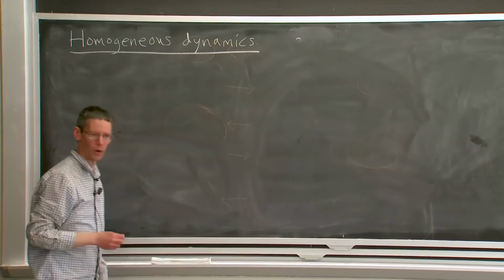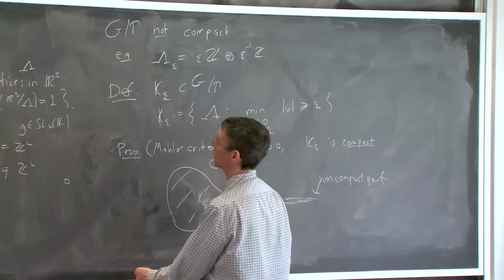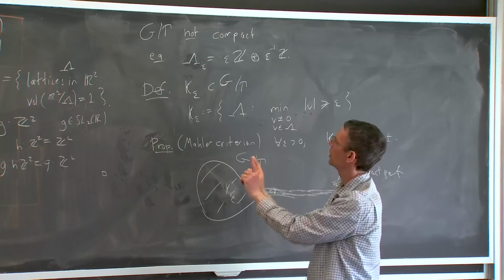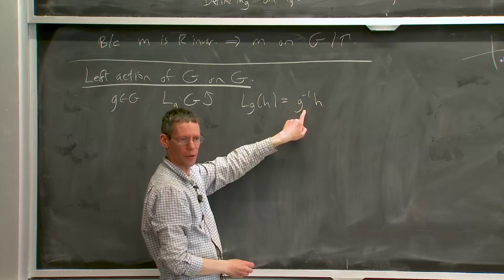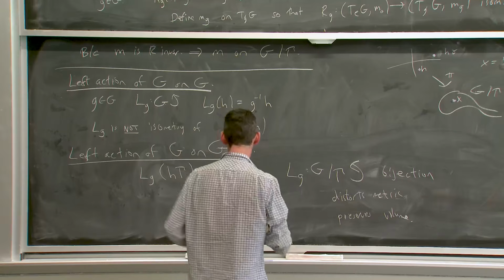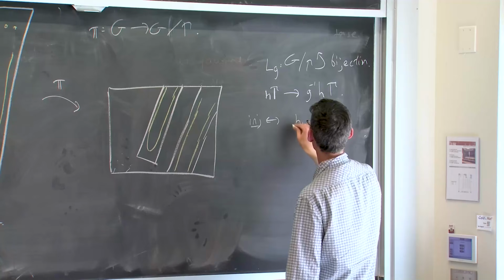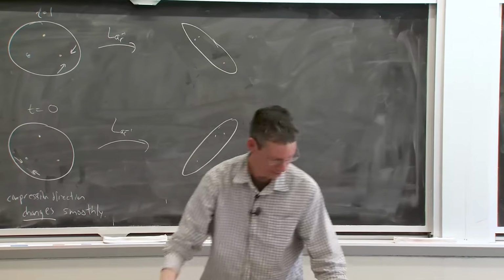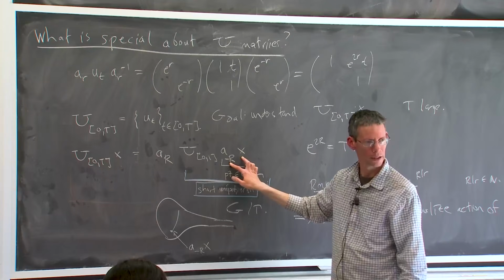Lecture 20: Homogeneous Dynamics, Part 1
We give a friendly introduction to the field of homogeneous dynamics and how projection theory can help understand it.